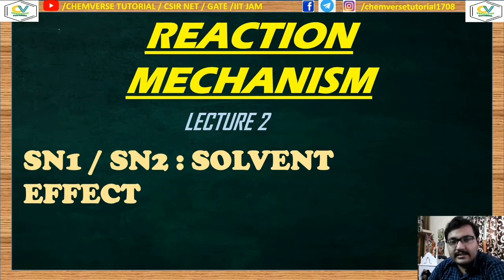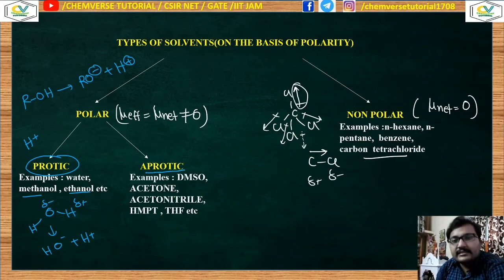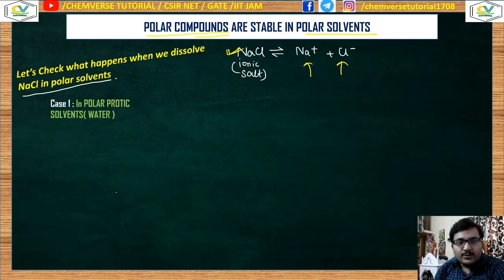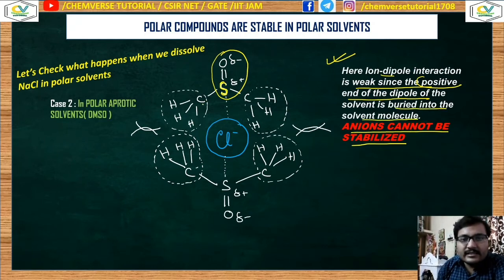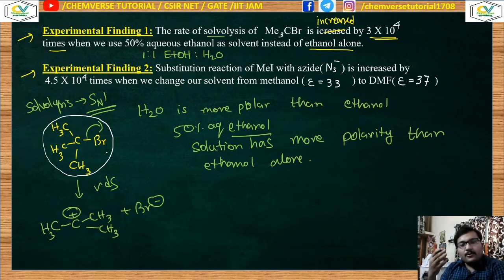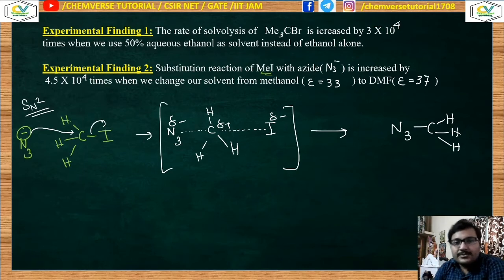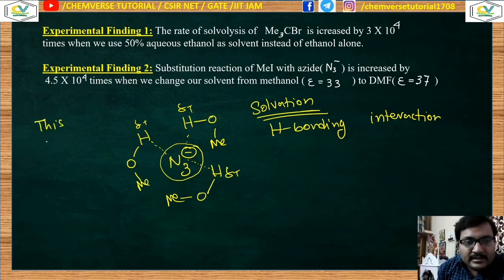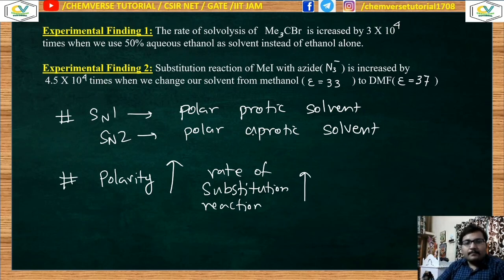SN1/SN2: SOLVENT EFFECT | REACTION MECHANISM(2)| CSIR NET|GATE|IIT JAM|TIFR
In this lecture you will know how different kind of solvent affects the rate of nucleophilic substitution reaction .